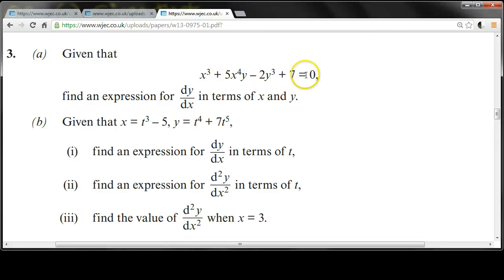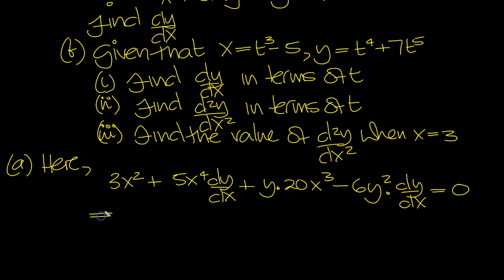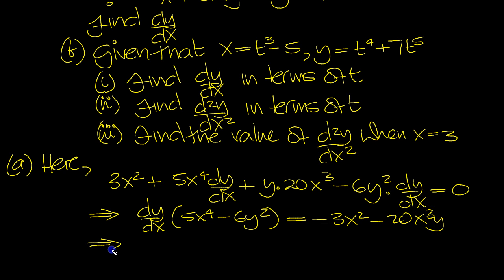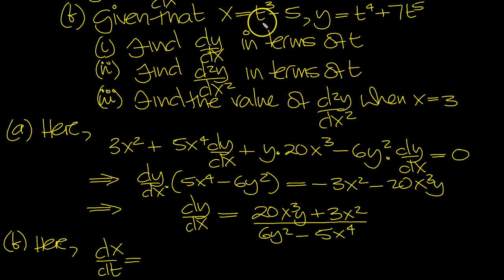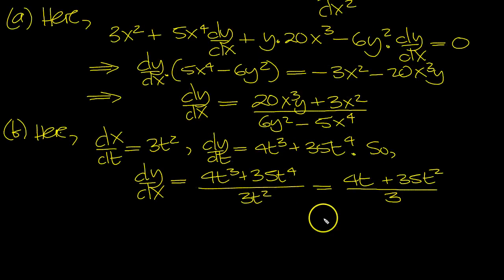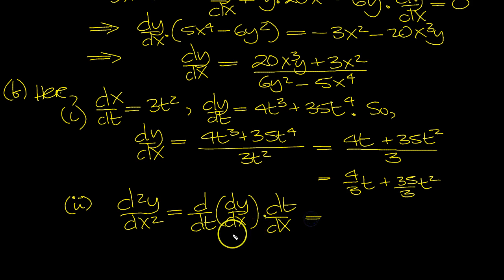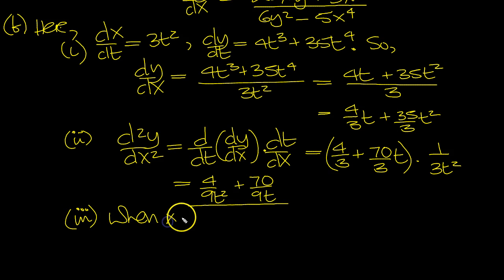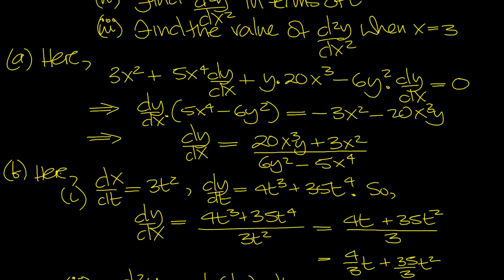C3 WJEC Past Paper January 2013 Q3